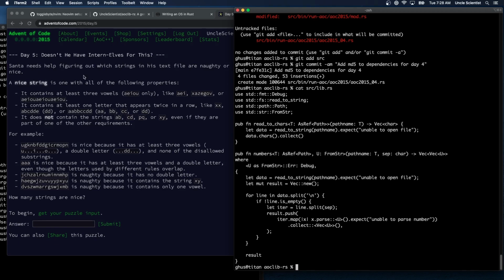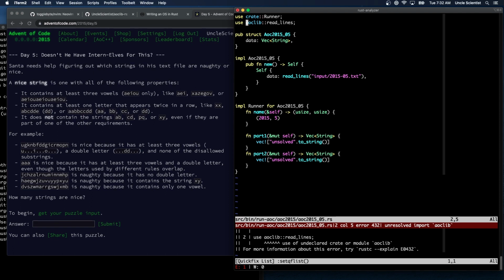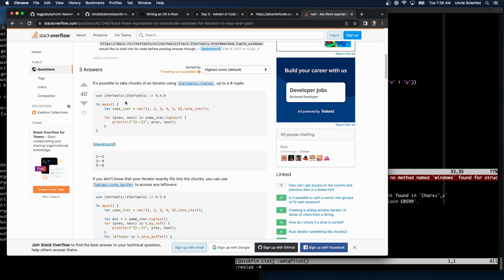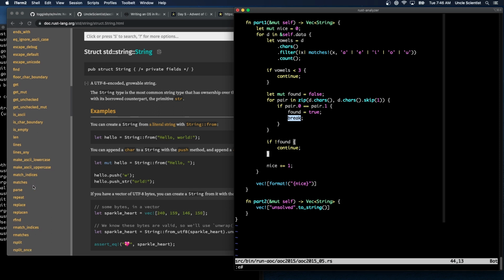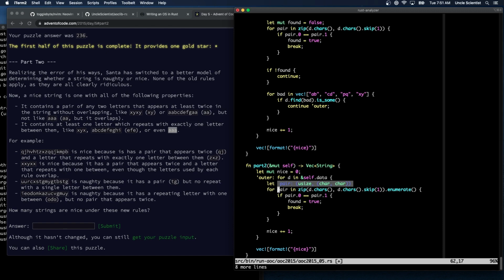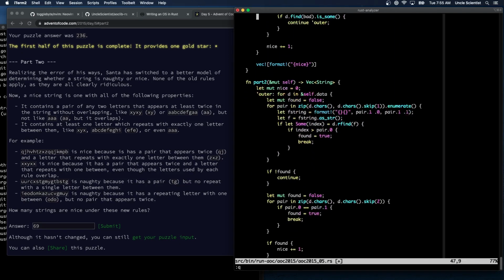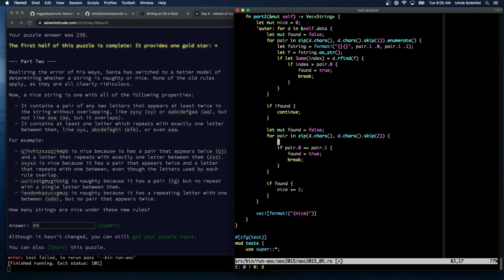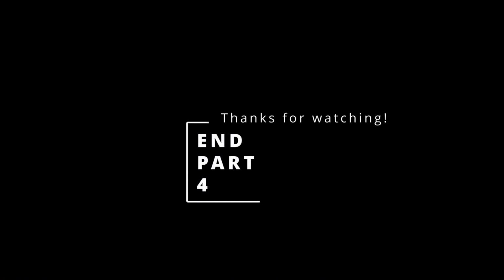[Rust Programming] Advent of Code Solutions - 2015 Day 5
0:00 Intro
2:15 A general-purpose "read_lines" function
4:20 Day 5, Part 1
16:50 Day 5, Part 2 - Failed
23:15 Writing tests for Part 2
32:02 Part 2 - Solved